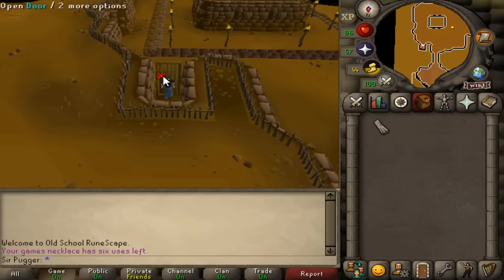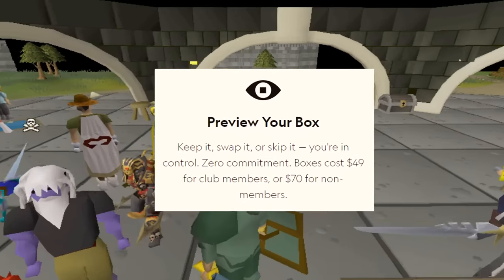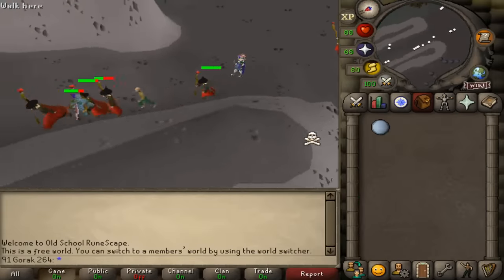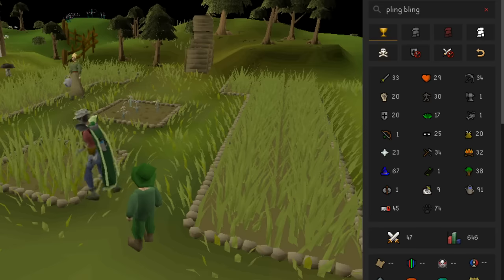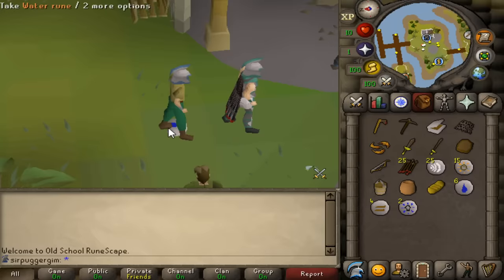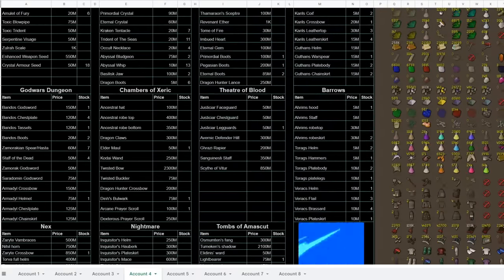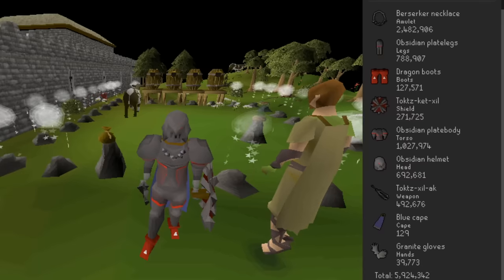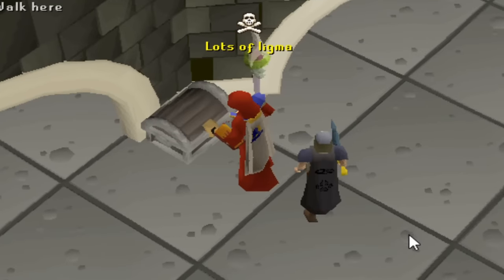Someone Found a 400M Per Hour Dupe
Have information you think would make interesting content? Email it here!

→ I stream on Twitch most days! Follow me there to see when I'm live.